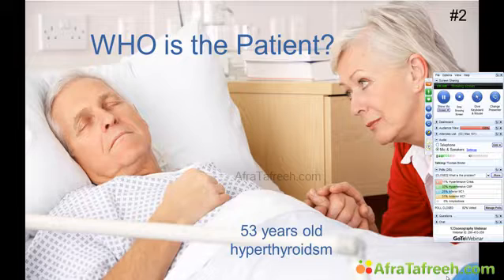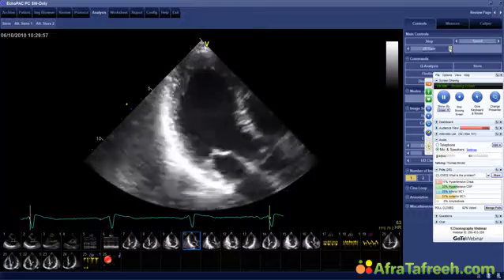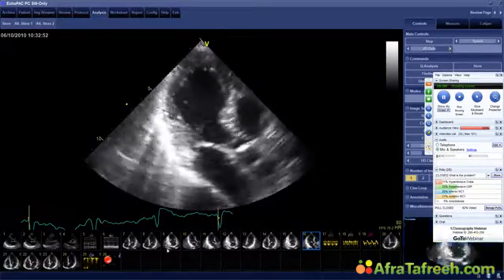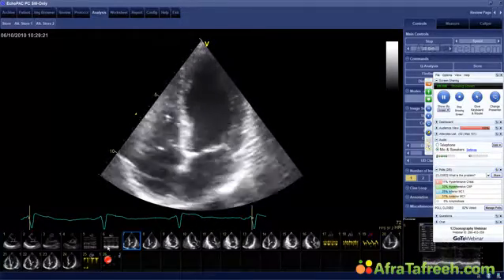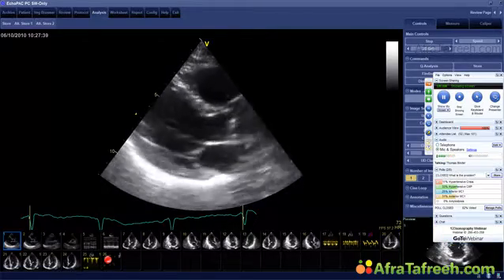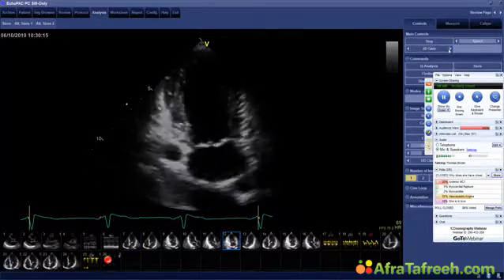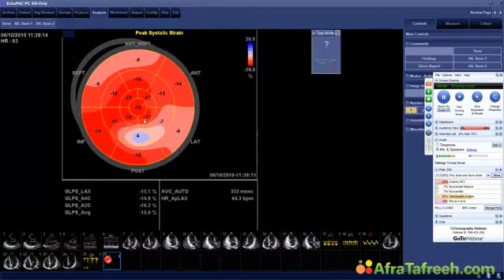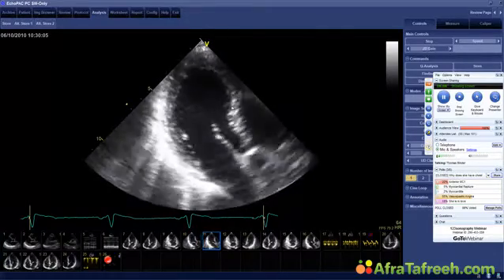[Siêu âm tim] Chương 6 Bệnh cơ tim phì đại - Trường hợp 4